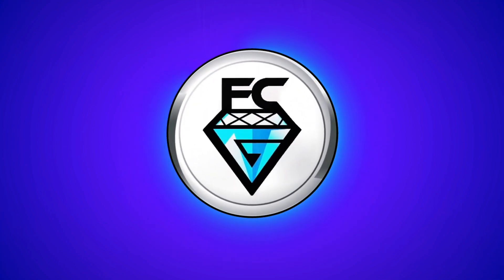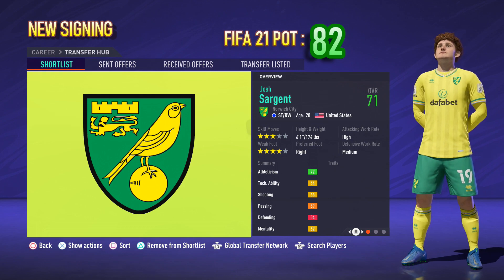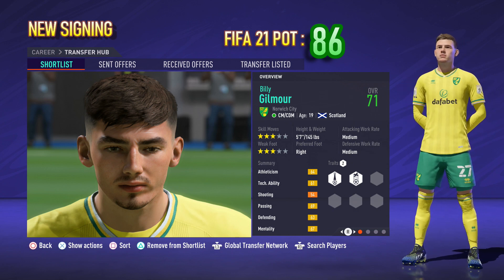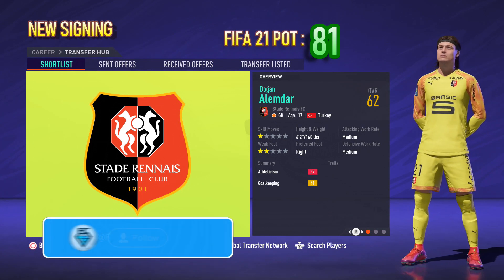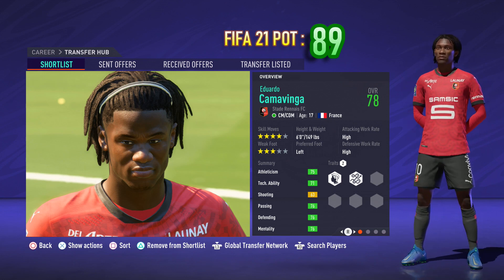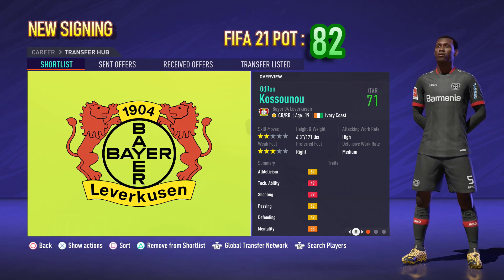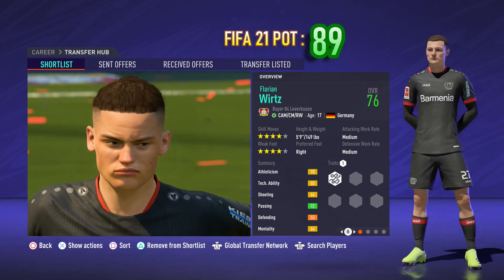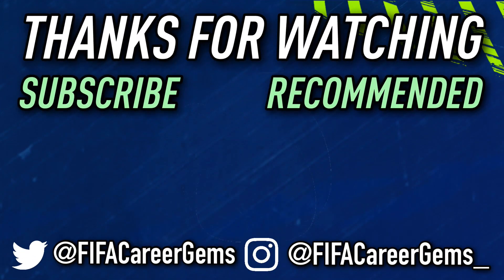FIFA 22 CAREER MODE TEAMS (EP:2)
Reasons why these 3 teams would make an excellent choice for your first FIFA 22 Career Mode.